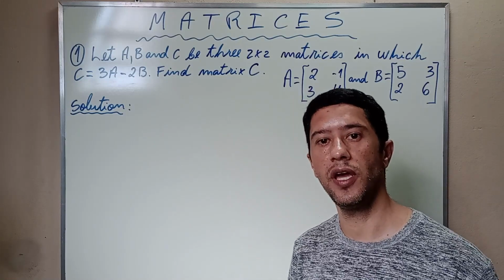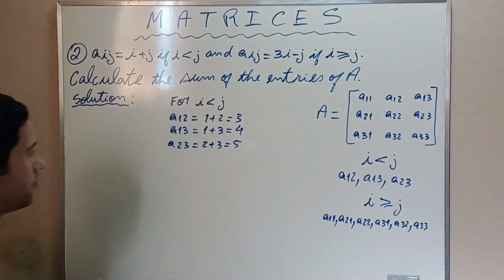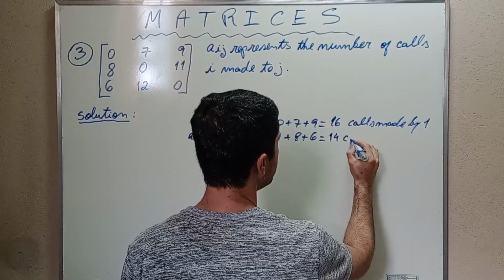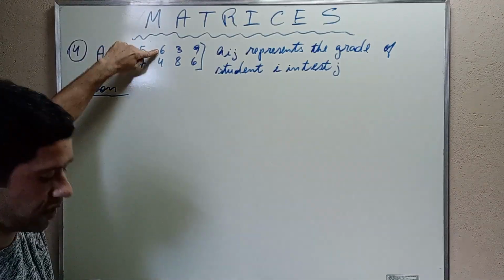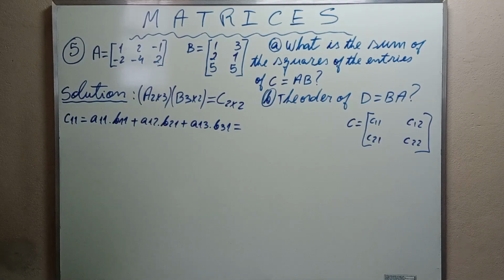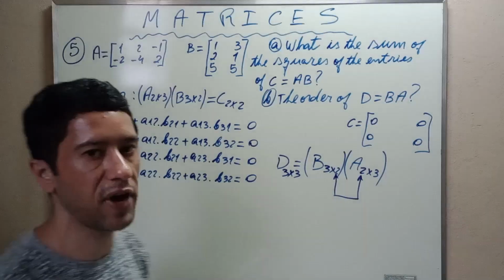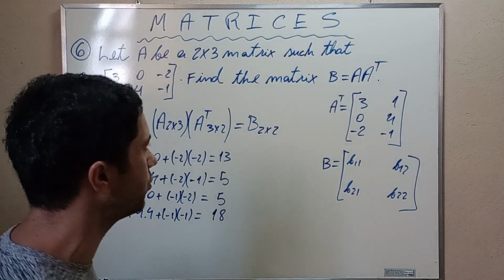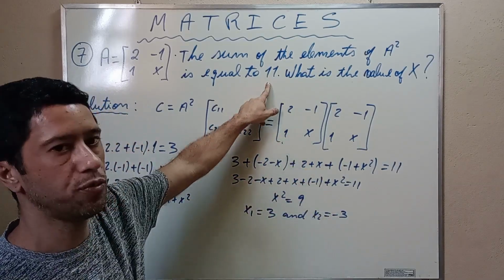MATRICES - 7 Exam Questions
This video is a compilation of exercises on Matrices.

Question 1: 00:00
Question 2: 05:07
Question 3: 10:19
Question 4: 20:41
Question 5: 25:22
Question 6: 35:58
Question 7: 43:35